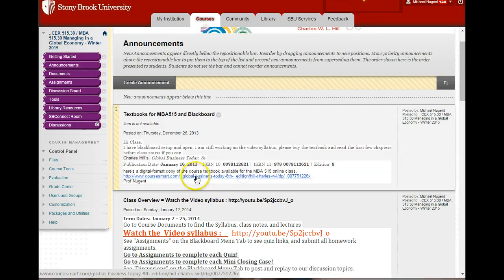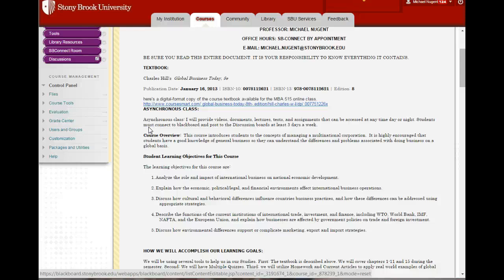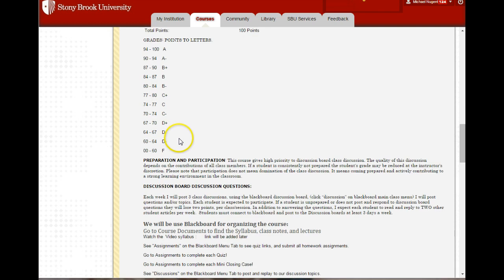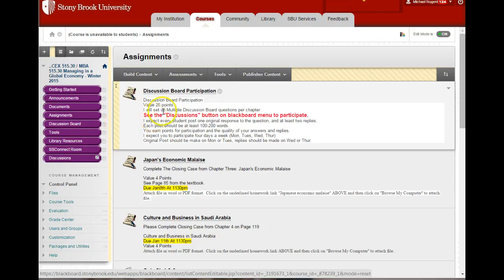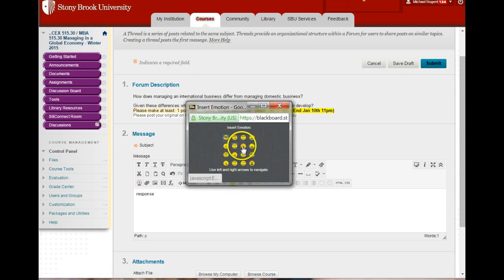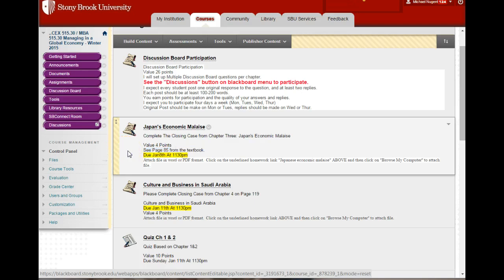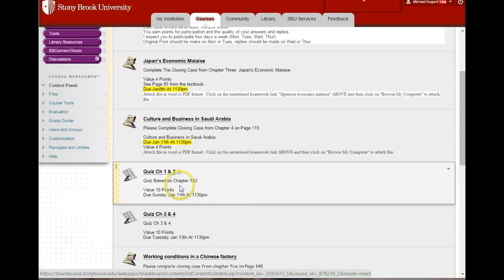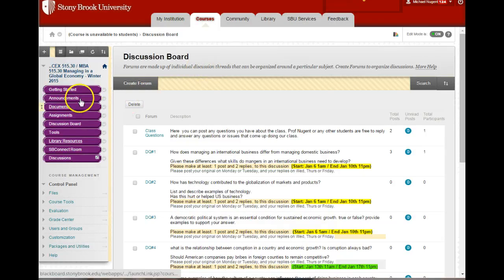MBA515 Video Syllabus 2015